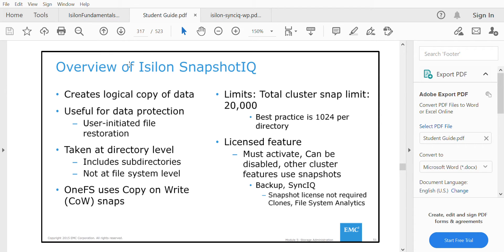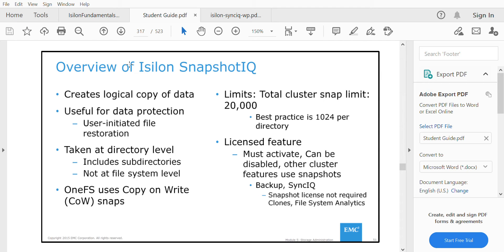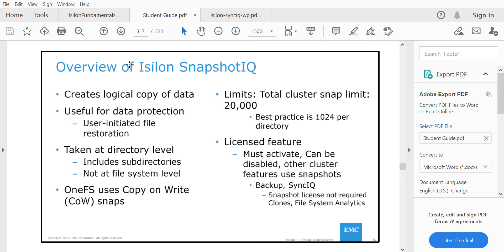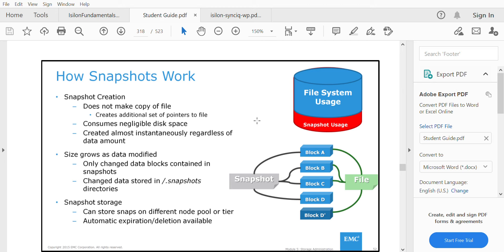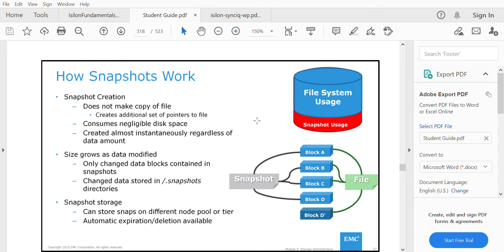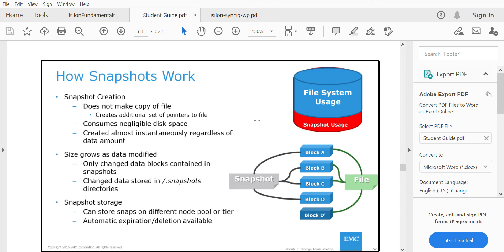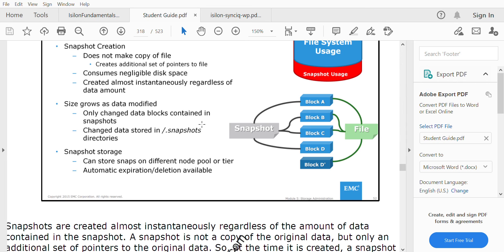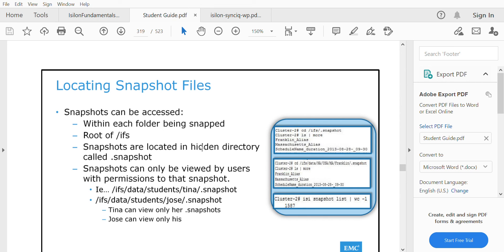Taking a Snapshot in Isilon | Snapshot IQ Theory Session | How to create / delete and Modify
A OneFS snapshot is a logical pointer to data that is stored on a cluster at a specific point in time.

A snapshot references a directory on a cluster, including all data stored in the directory and its subdirectories. If the data referenced by a snapshot is modified, the snapshot stores a physical copy of the data that was modified. Snapshots are created according to user specifications or are automatically generated by OneFS to facilitate system operations.

To create and manage snapshots, you must activate a SnapshotIQ license on the cluster. Some applications must generate snapshots to function but do not require you to activate a SnapshotIQ license; by default, these snapshots are automatically deleted when OneFS no longer needs them. However, if you activate a SnapshotIQ license, you can retain these snapshots. You can view snapshots that are generated by other modules without activating a SnapshotIQ license.

You can identify and locate snapshots by name or ID. A snapshot name is specified by a user and assigned to the virtual directory that contains the snapshot. A snapshot ID is a numerical identifier that OneFS automatically assigns to a snapshot